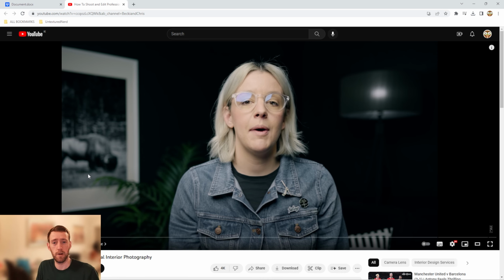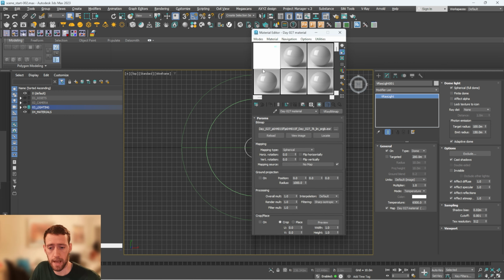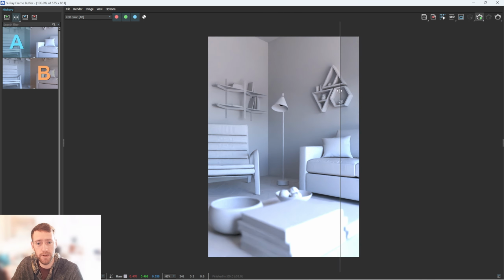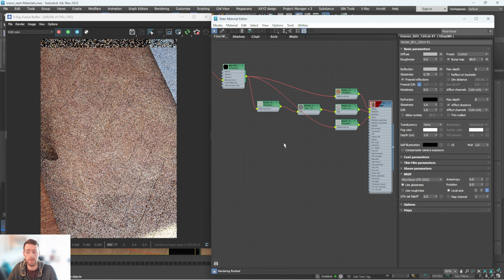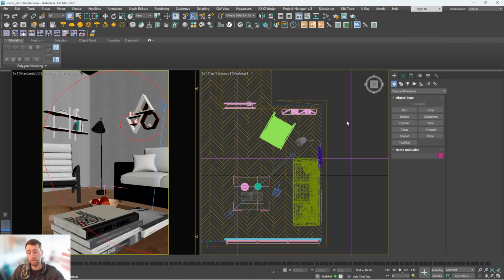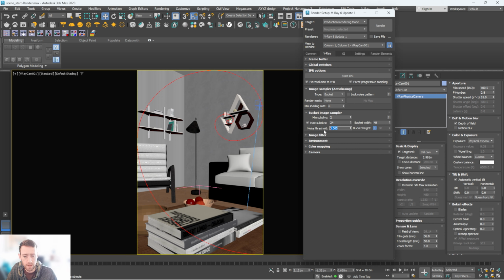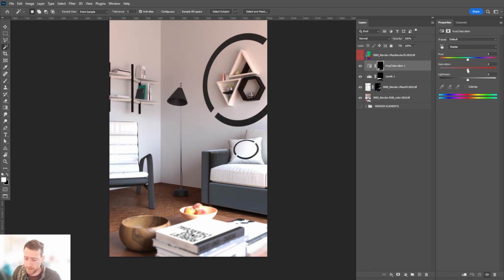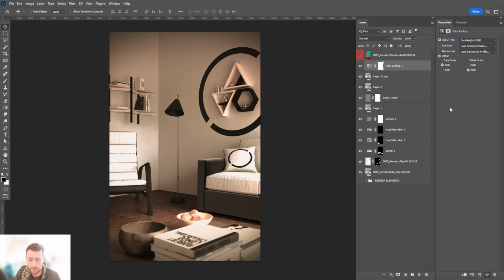Interior Design - Render Your Creations - Full Course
Interior Design Tutorial for Vray6 and 3DS Max. Start with Composition, then work your way through lighting, materials, rendering and post production in Photoshop.

00:00 - Introduction Composition
00:21 - References
00:57 - Setting Up Our Scene
01:35 - Camera Setup
04:30 - Introduction Lighting
04:48 - Global Material
05:14 - Setting up HDRI
07:04 - STOP USING AUTO
08:05 - Camera Settings
10:00 - Adding Bounce Light
11:13 - Frame Buffer Edits
13:30 - Introduction Materials
14:20 - Floor Material
16:25 - Wooden Shelves Material
18:53 - Chair Material
20:20 - Couch Material
21:20 - Vray Decal
23:20 - Introduction Rendering
24:00 - Lens Effects
25:00 - Render Settings
26:50 - Render Elements
28:52 - Introduction Post Production
30:00 - Photoshop Editing
31:24 - Selective Editing
32:42 - Curves Adjustment
33:20 - Adding High Pass
34:25 - Camera RAW